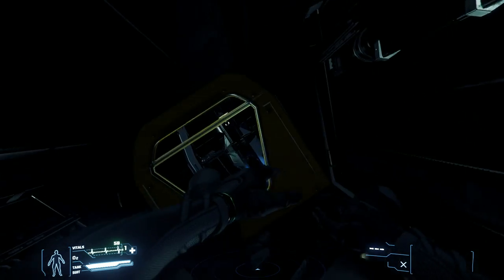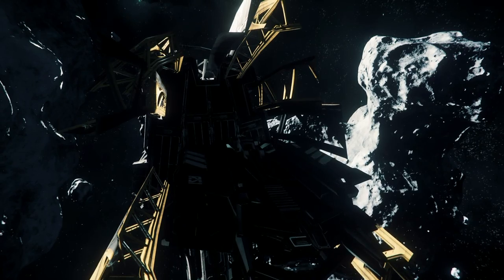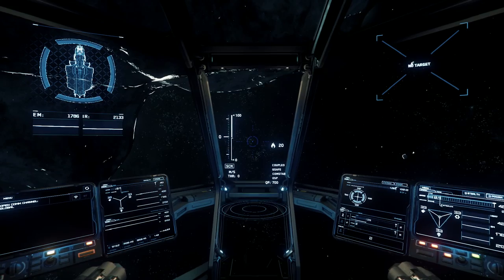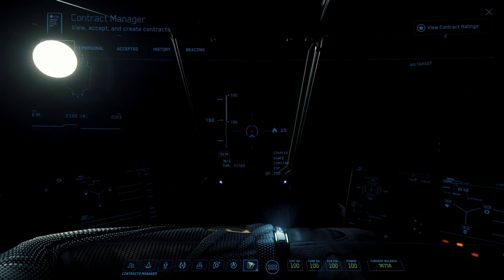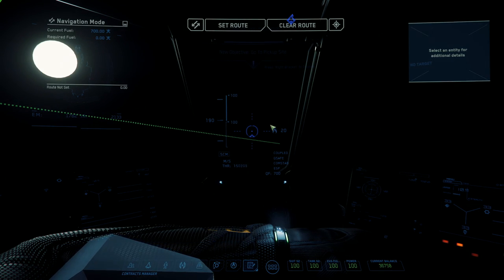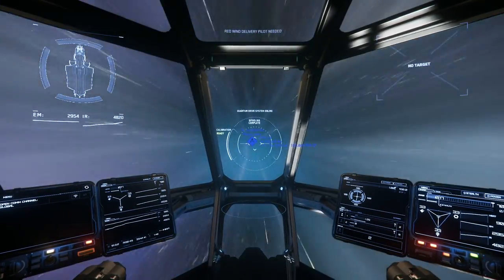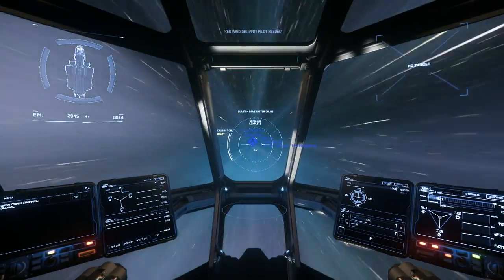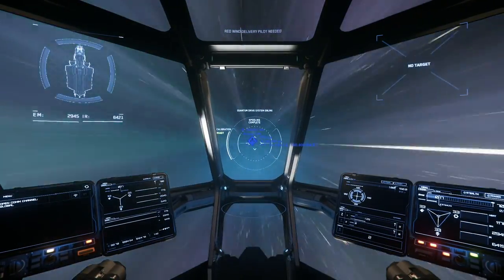State of the Game February 14, 2019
There is much going on this week in Star Citizen and just when the new Road Map was published my iMac decided it wanted to begin overheating. Ugh! It is the way of my life. Seven years old, 1260 videos across three channels. That iMac was amazing. Now it is time for something new but that something new will not be here for six weeks. With that said, it will not hinder my schedule, just my quality as I move to my MacBook Air for the interim. The good news is that I have an eGPU connected to it to assure that my videos render a whole lot faster. The new Mac will be a 2018 Mac mini with 32GB RAM, 1TB SSD, and a Six-Core Intel I7 running at 3.2GHZ. This will be a substantial upgrade over my previous model and the eGPU adds upgradeability to my graphics card to keep the unit relevant for years to come.

In this episode, I talk about some of the announcements from CIG. Two road Map items for 3.5, the Argo Space Tug, and more.  Plus I make the most idiotic move while delivering a package. watch for more.